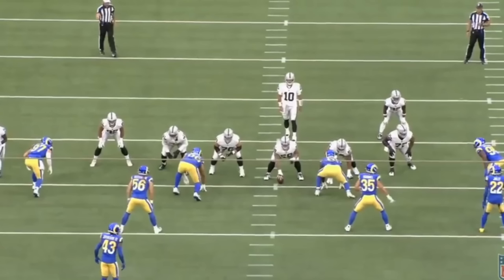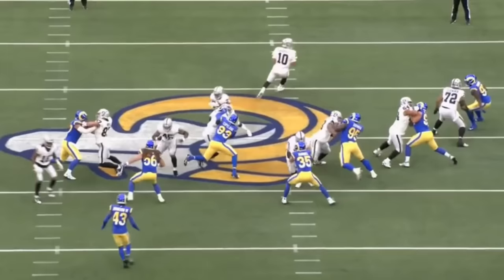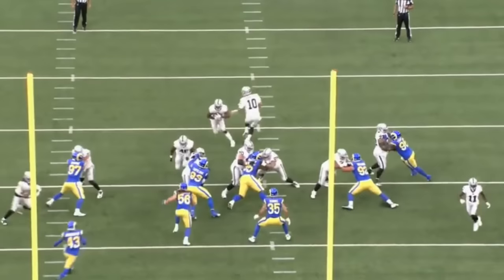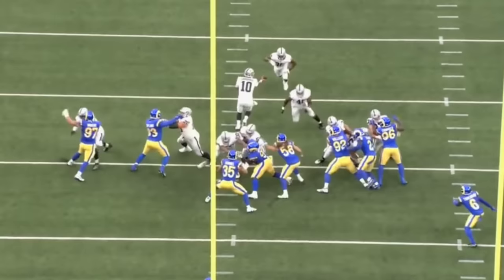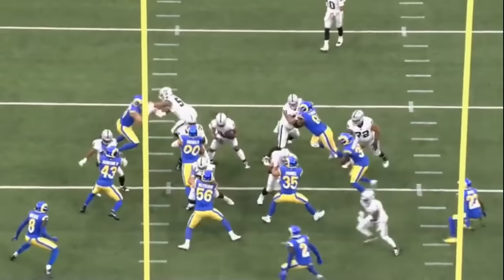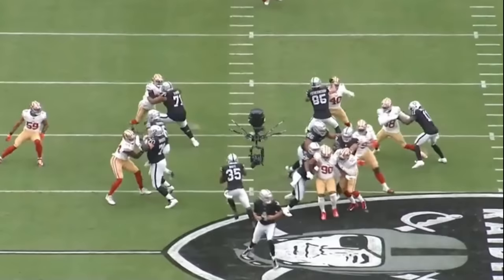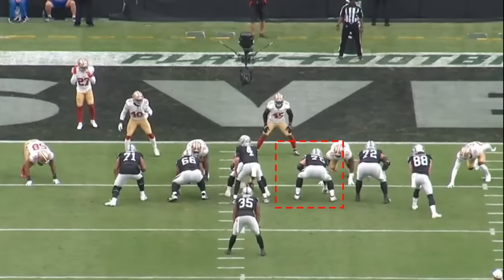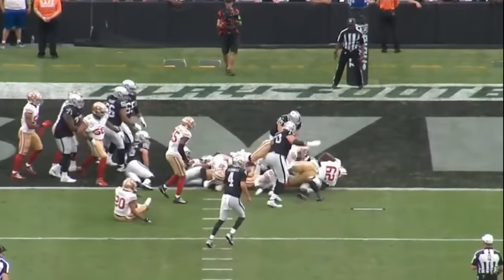Film Room: What Raiders Greg Van Roten Has Shown Us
Las Vegas Raiders Greg Van Roten film study

raiders report, Josh McDaniels, Dave ziegler, sanjit t, Josh jacobs, raiders training camp

Any false copyright claims or content ID for unauthorized use (i.e. re-upload, replay, audio ripping, video content ripping) of any copyrighted content from this YouTube channel, "Las Vegas Raiders Network", our legal team will pursue all legal actions against you.